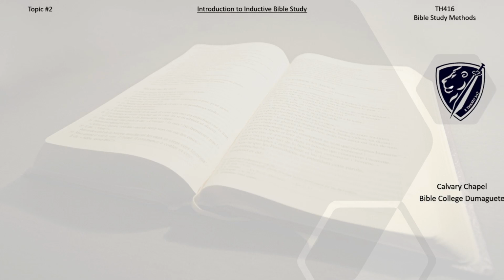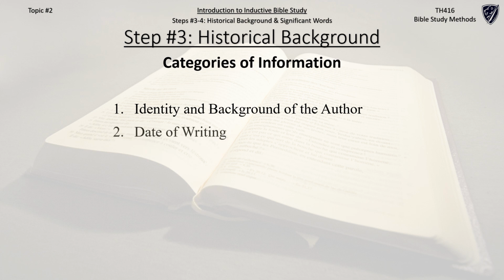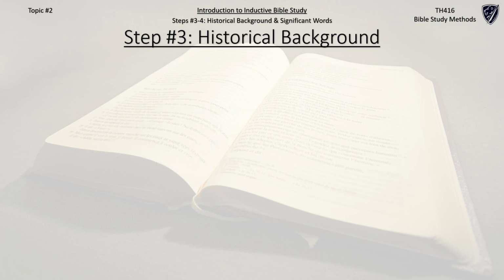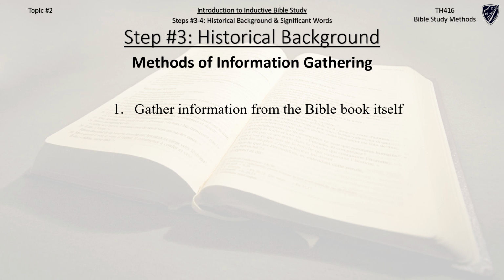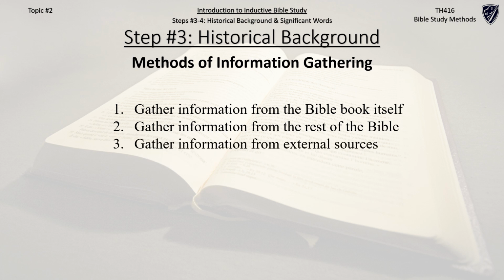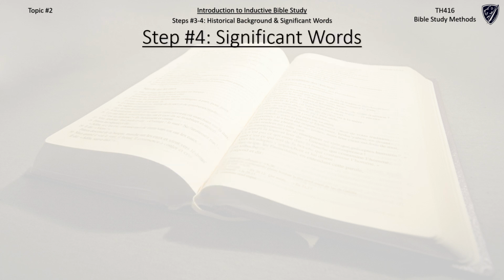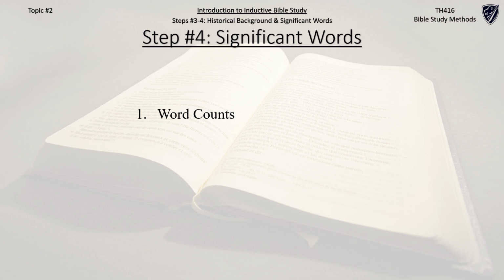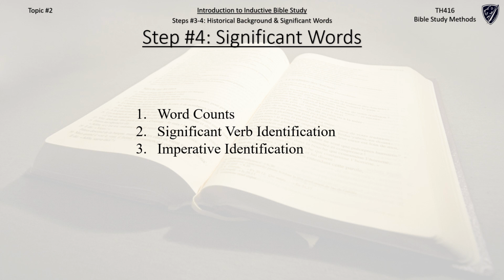02.04 - Step #3-4 - Historical Background and Significant Words (TH416)